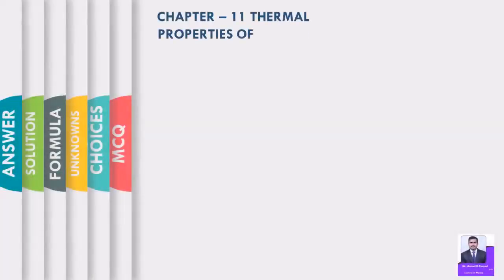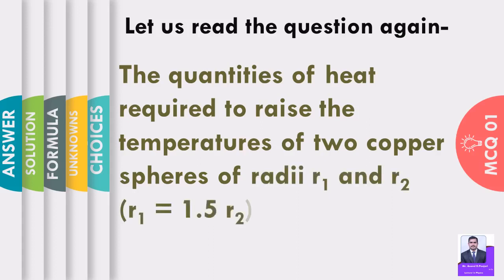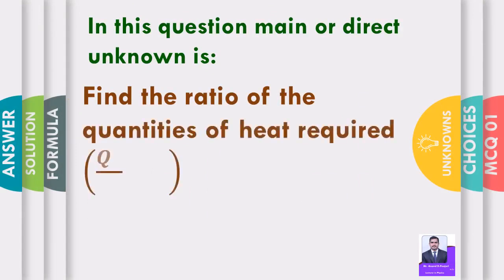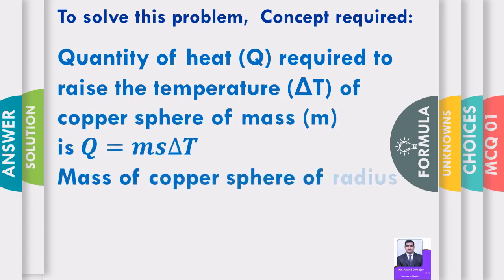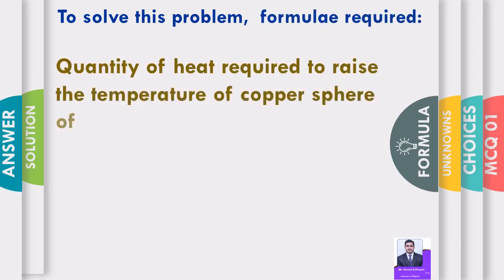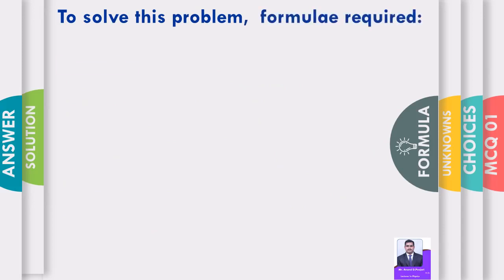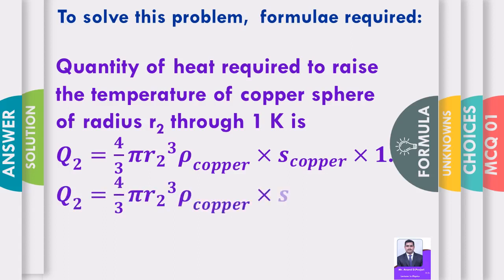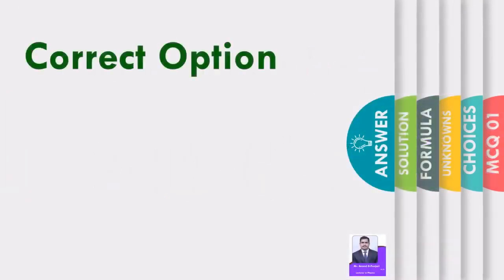2. The quantities of heat required to raise the temperatures of two copper spheres of radii r1 .....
Question:
The quantities of heat required to raise the temperatures of two copper spheres of radii r1 and r2 (r1 = 1.5 r2) through 1K are in the ratio of:
Solution:
In this question main or direct unknown is:
Find the ratio of the quantities of heat required (𝑸_𝟏/𝑸_𝟐 =?)  to raise the temperatures of two copper spheres of radii r1 and r2
Quantity of heat (Q) required to raise the temperature (ΔT) of copper sphere of mass (m) is Q=ms∆T
Mass of copper sphere of radius (r) and density (ρ) is m=4/3 πr^3 ρ
∴ Q=4/3 πr^3 ρs∆T
Quantity of heat required to raise the temperature of copper sphere of radius r1 through 1 K is
Q_1=4/3 π〖r_1〗^3 ρ_copper×s_copper×1. Q_1=4/3 π〖r_1〗^3 ρ_copper×s_copper Since ΔT = 1K
Quantity of heat required to raise the temperature of copper sphere of radius r2 through 1 K is
Q_2=4/3 π〖r_2〗^3 ρ_copper×s_copper×1. Q_2=4/3 π〖r_2〗^3 ρ_copper×s_copper Since ΔT = 1K
Given: r1 = 1.5 r2  , r_1/r_2 =3/2
 Q_1/Q_2 =(r_1/r_2 )^3=(3/2)^3=27/8.
Correct Option
(A)  𝟐𝟕/𝟖